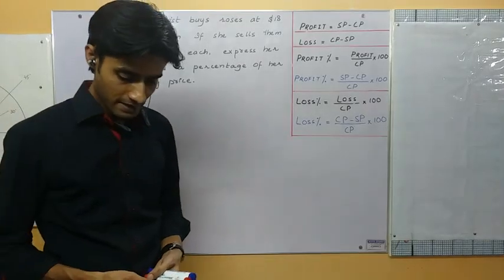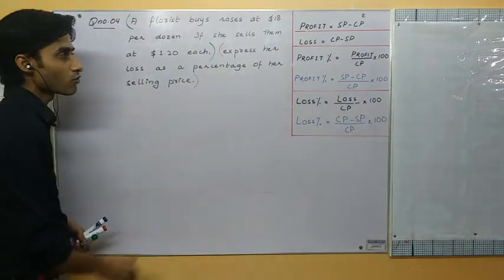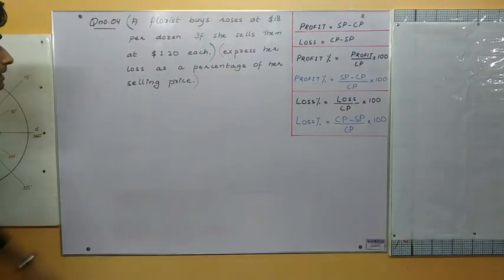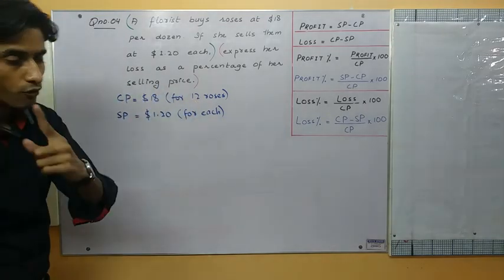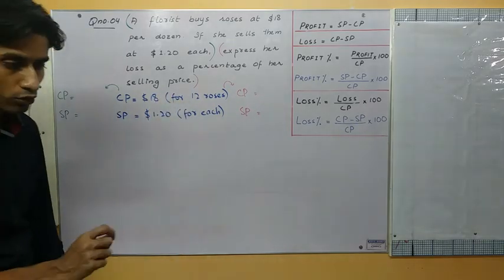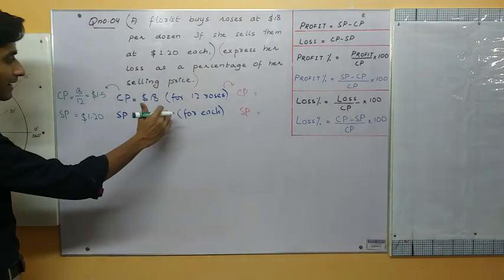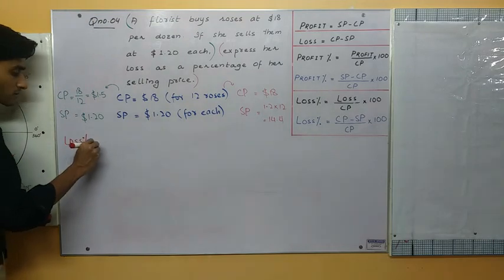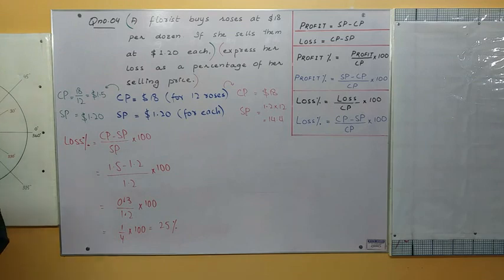NSM 03 - Chapter No 5 - Exercise 5A - Question N0 04